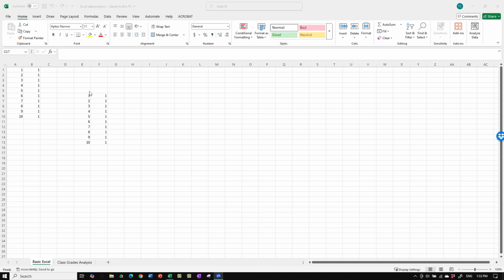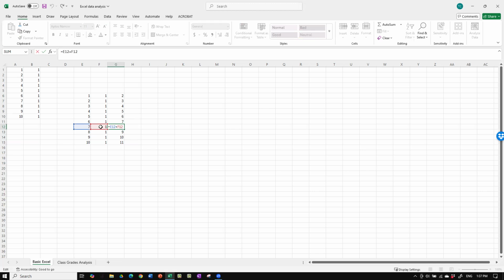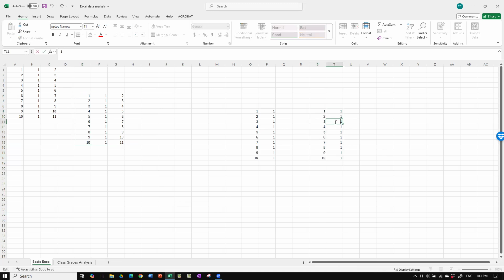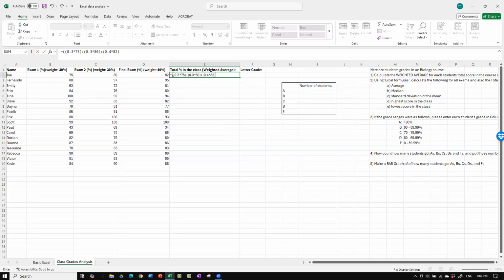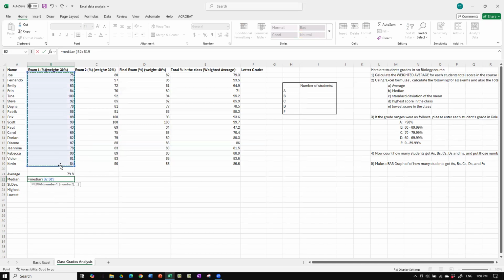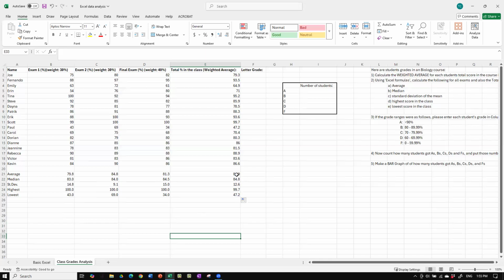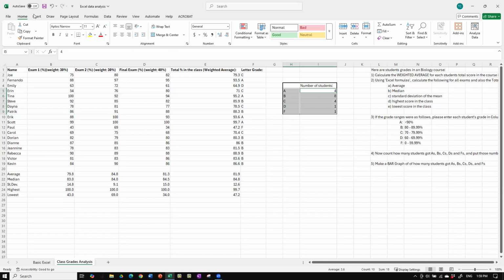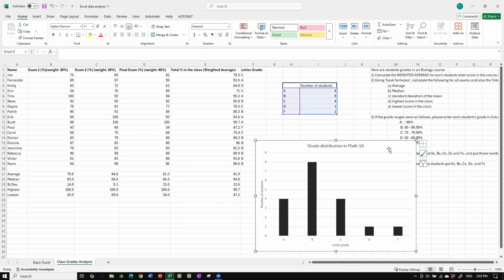EXCEL: Basic statistics and making a bar graph using Excel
In this video you will learn some basic features of excel and how to do the following: Summation, highlighting cells, copy and paste, typing functions, weighted average, average, median, standard deviation, maximum, minimum,  and making a bar graph.